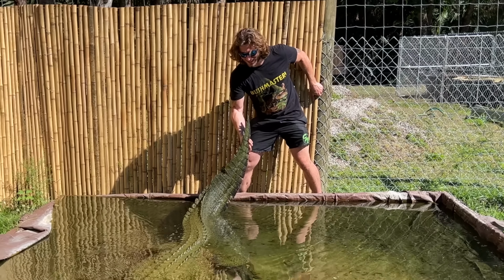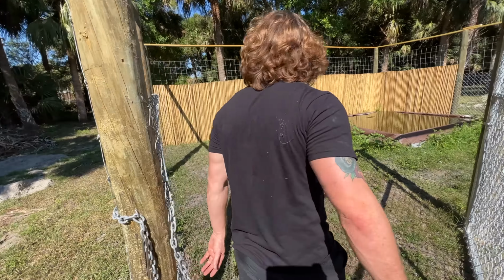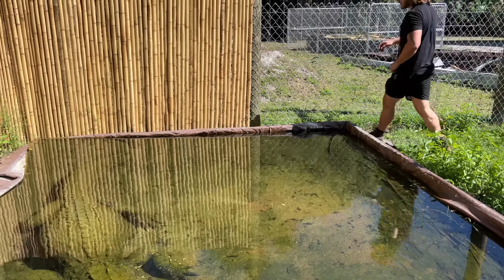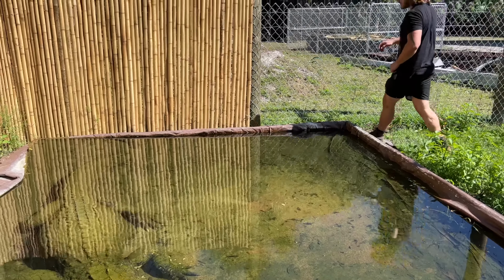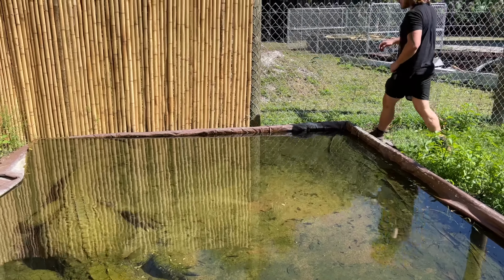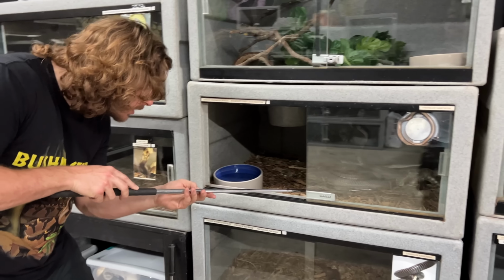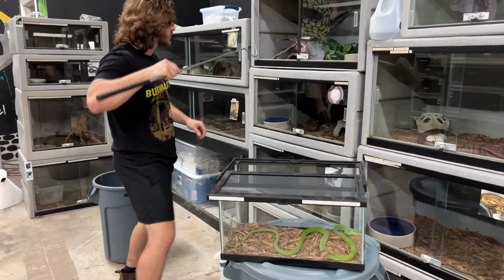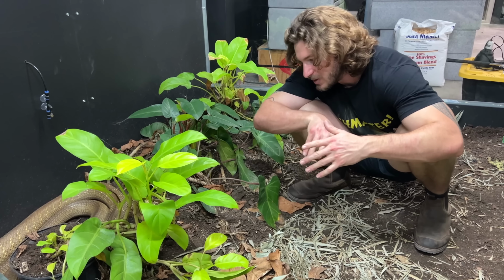What’s up with my BULL GATOR??